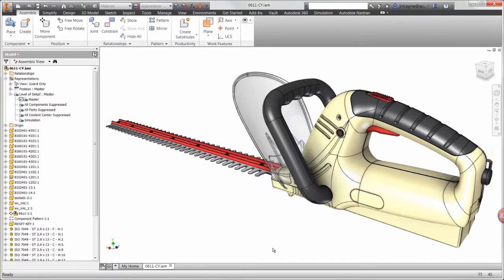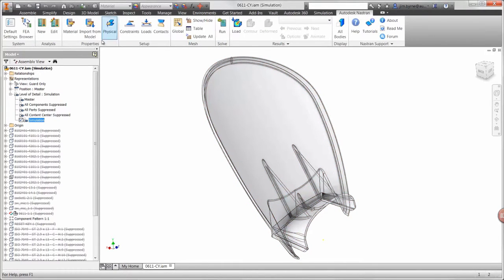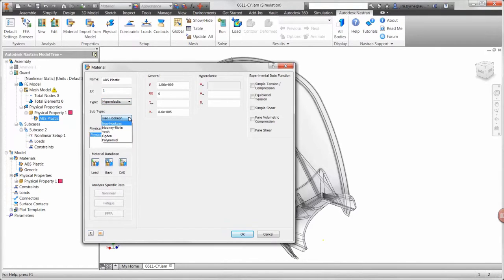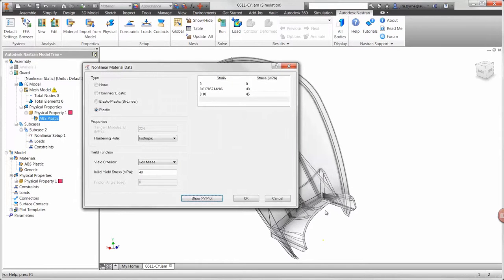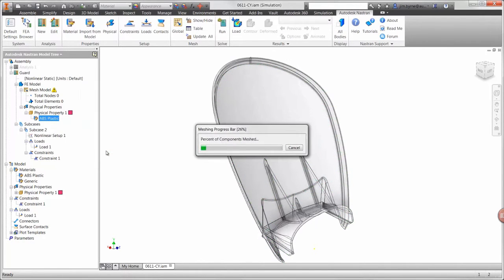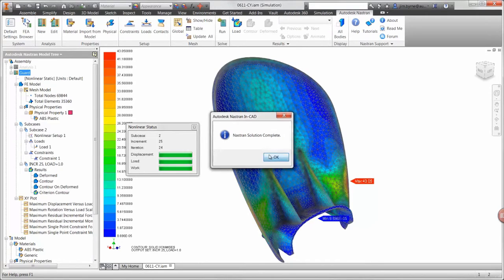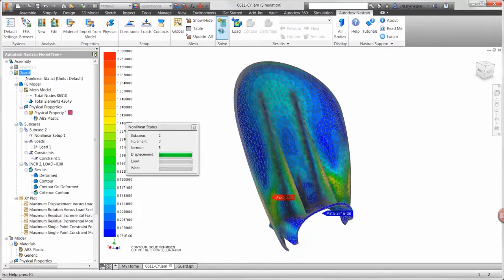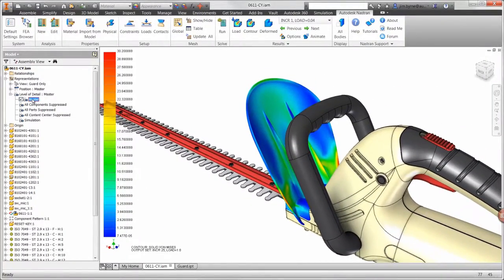Autodesk Nastran In CAD Nonlinear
Non Linear: Is the plastic hand shield durable not to break?
The plastic hand shield on this hedge trimmer needs to be able to bend and deflect a large amount before it will break. Watch how to simulate this nonlinear problem inside Autodesk Inventor using the new Autodesk Nastran In-CAD.